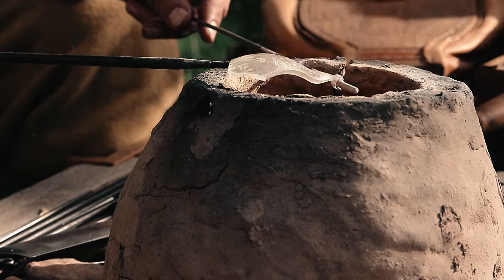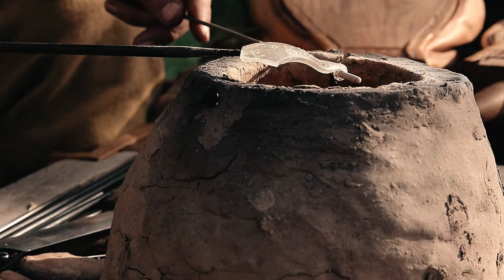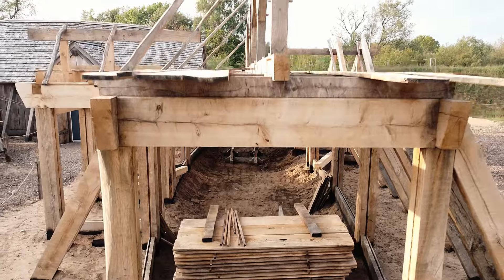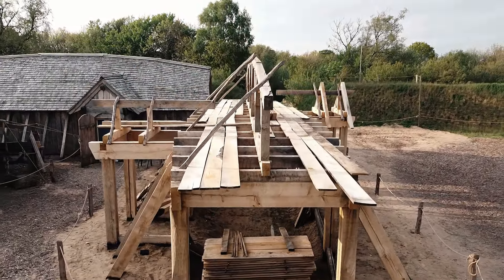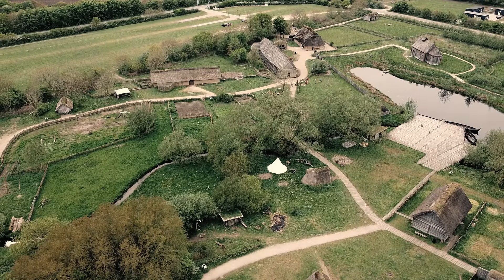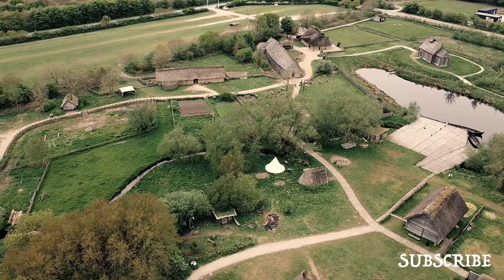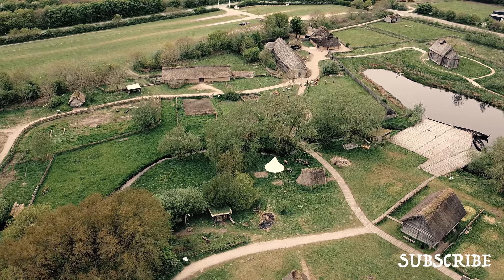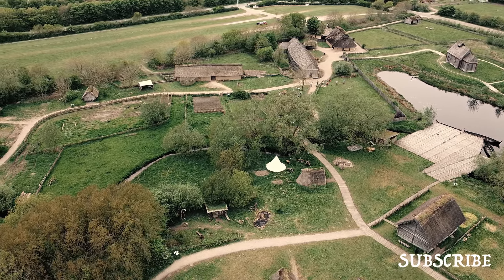Making Simple Work Benches with VIKING tools | Part 1 of Our Viking House Build!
Welcome to the first video in the Viking House Build series.
In this video I will construct two simple temporary work benches to support the timber and the beams when I need to work on them. I will also explain a bit more about the house and talk about the bottom frame and the thoughts that went into this. Lastly I will discuss different ways to clamp and hold down the work piece in the viking age.